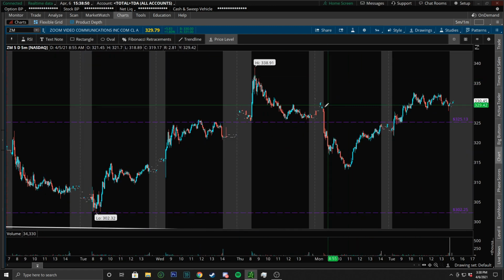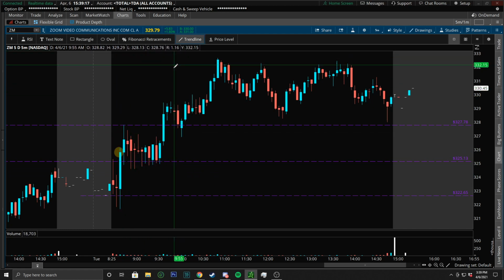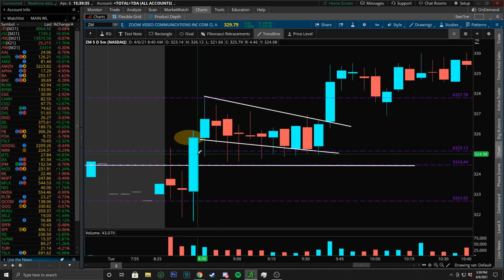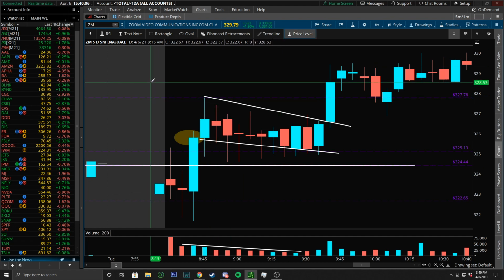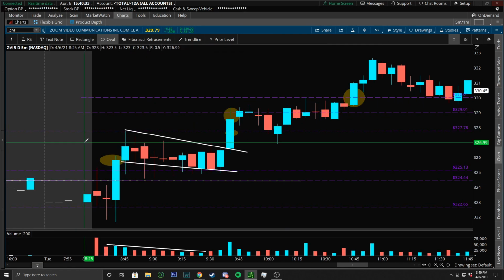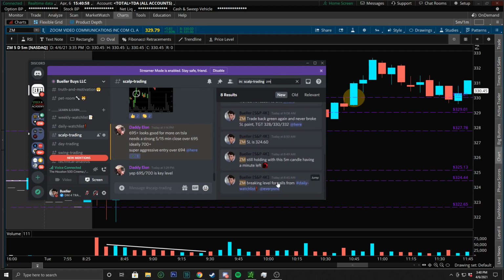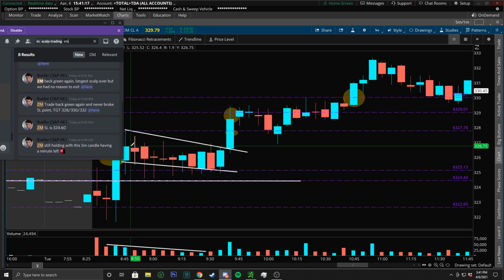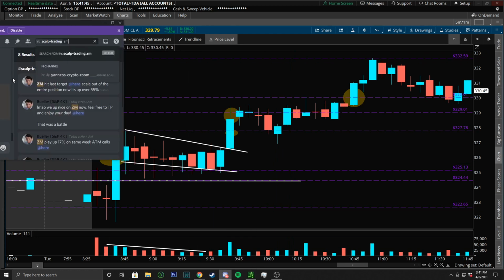Technical Analysis: Day Trading Breakdown ($ZM Price Action)